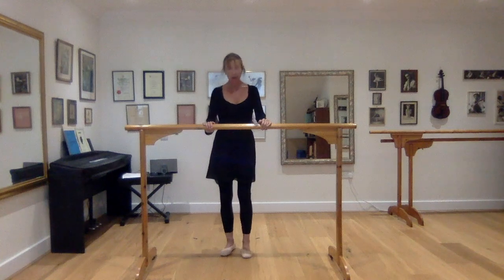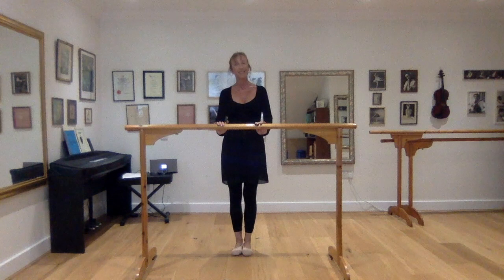Dancing in 2022 (Intermediate / Advanced)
I invite you to join me for a short Ballet workout. If you enjoy it, do please give it a "like".

Please be sure to be fully warmed up before you start - I recommend my Freestyle warm-up which you can find on this channel:

©️ Ysabelle Taylor 2022

Please note the following cautions before using this channel. Consult with your doctor before beginning this or any other exercise programme, as not all exercises are suitable for everyone. If you experience any pain or discomfort during exercise, stop immediately and consult your doctor. This channel is broadcast without warranties or guarantees of any kind so Ysabelle Taylor cannot guarantee its suitability and safety for each individual. Any liability, loss or damage in conjunction with this Channel, including but not limited to any liability, loss or damage resulting from the performance of the exercises demonstrated here, or the advice and information given here is expressly disclaimed.